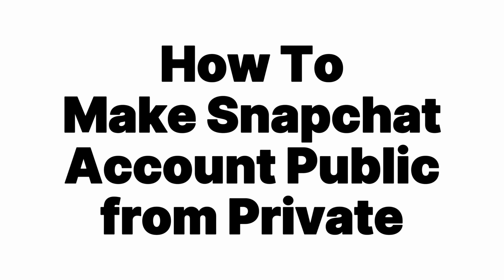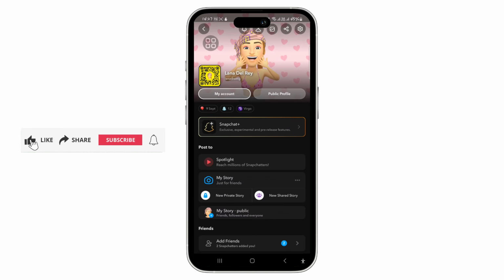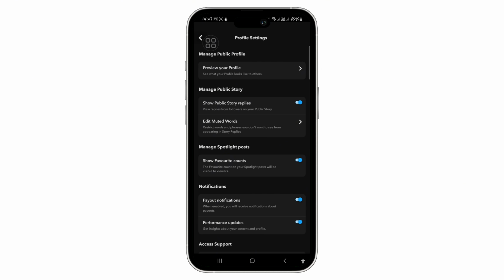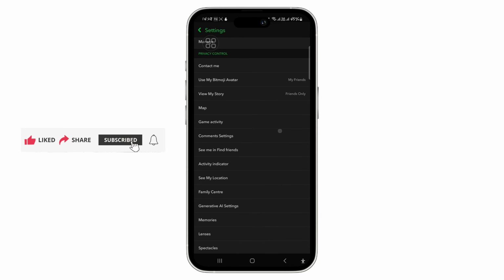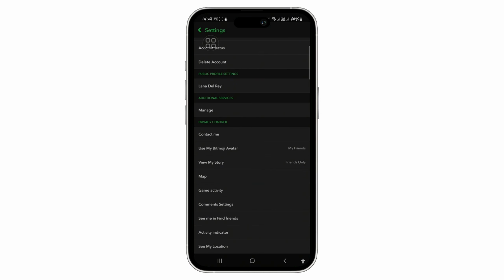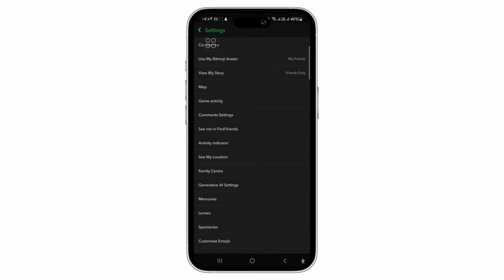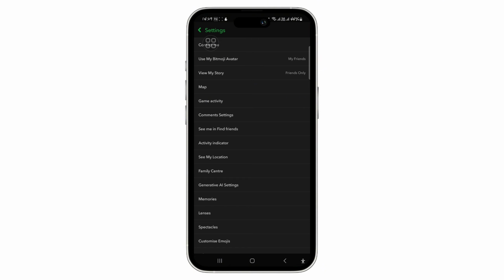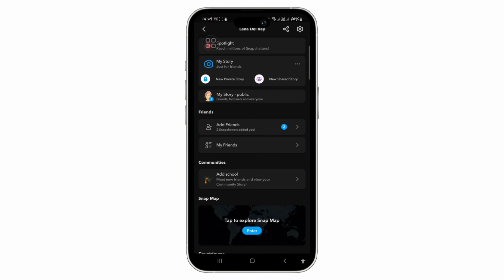Make Snapchat Account Public from Private!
Want more views, followers, and reach on Snapchat? 🚀👻 This step-by-step 2025 guide will show you how to change your Snapchat account from private to public, so more people can discover and follow you easily.

What You’ll Learn in This Video:
✅ How to make your Snapchat account public
✅ Difference between private and public Snapchat profiles
✅ How to enable Public Profile on Snapchat
✅ Who can see and follow your Snapchat account
✅ Tips to grow your Snapchat audience in 2025

Whether you’re a content creator, influencer, or just want to expand your Snapchat reach, this tutorial will help you switch your account settings safely and correctly.

📌 Chapters:
⏱ 0:00 - Introduction
⏱ 0:10 - Make Snapchat Account Public from Private